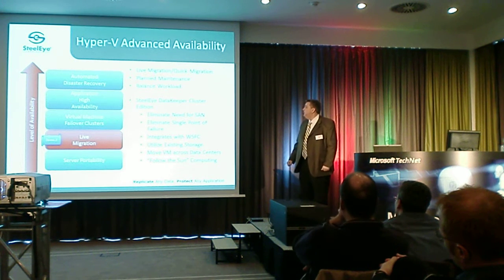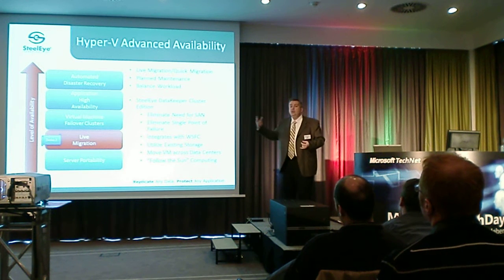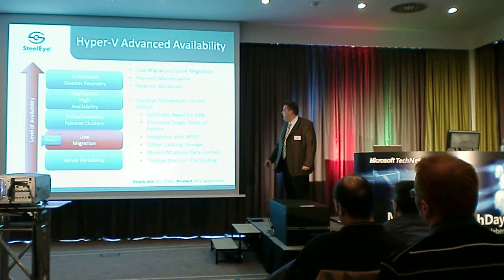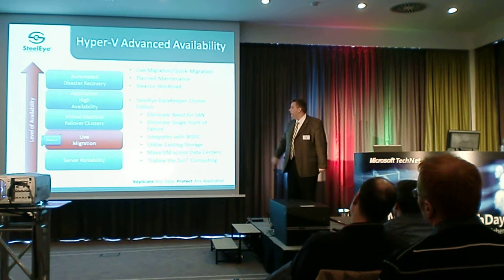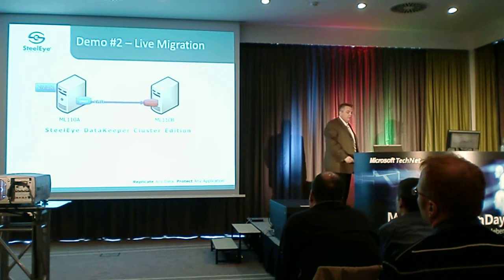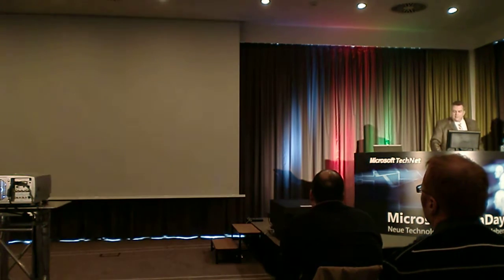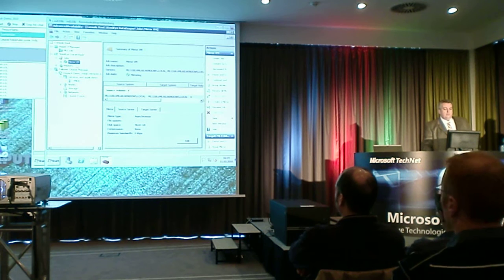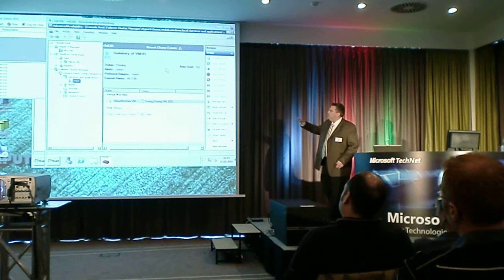Part 3: Hyper-V Disaster Recovery Presentation at Microsoft TechDays Germany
David Bermingham joins Microsoft's Hyper-V Technical Evangelist at TechDays Germany to discuss Hyper-V Advanced Availability using SteelEye DataKeeper and DataKeeper Cluster Edition to enable real-time replication of Hyper-V virtual machines for disaster recovery and multi-site clusters. David also explains the different levels of availability that that are possible with Hyper-V and demonstrates how Live Migration, Quick Migration, Multi-Site Clusters and Clustering at the application layer all address different availability requirements. David then joins the panel of experts for the audience Q & A session.